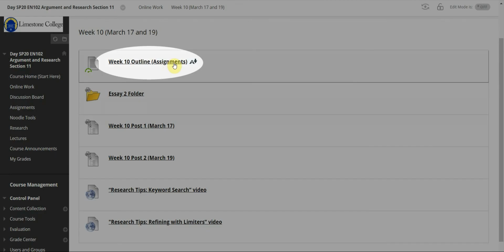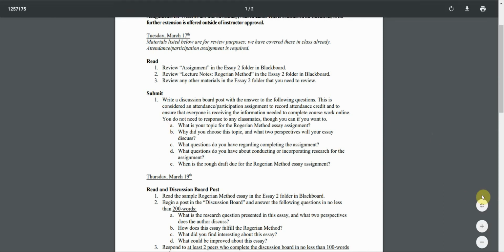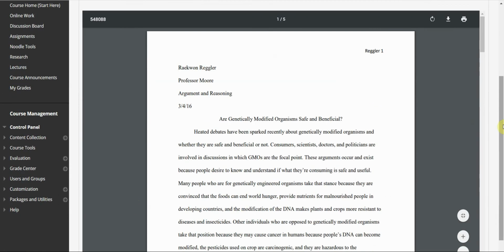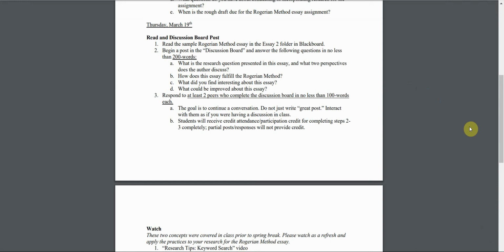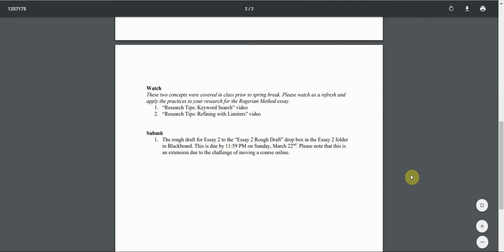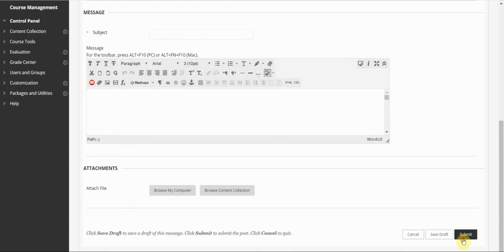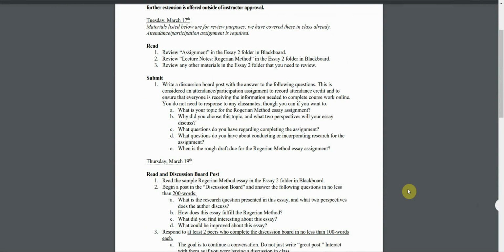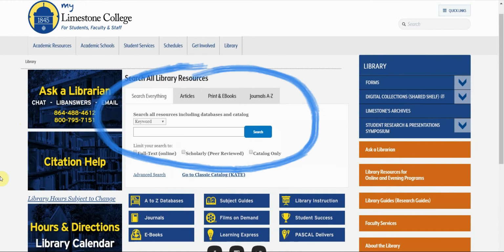Online/Remote Course Navigation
Course navigation for the transition to online/remote learning for English 102 day students in spring 2020.